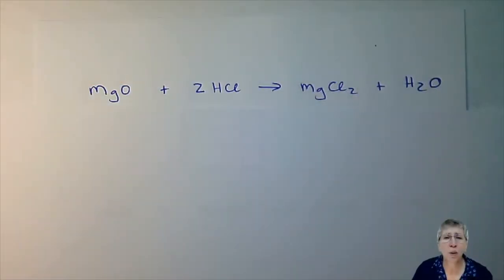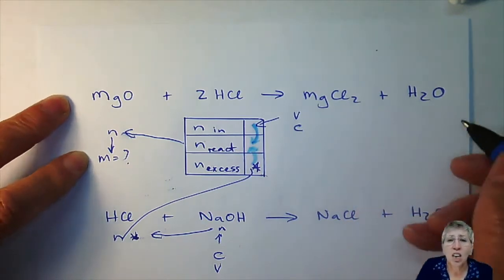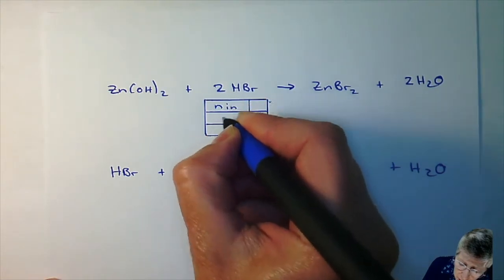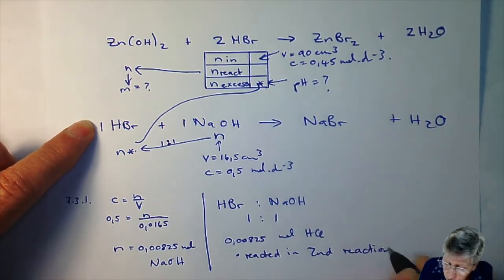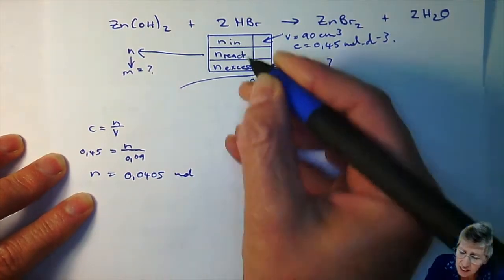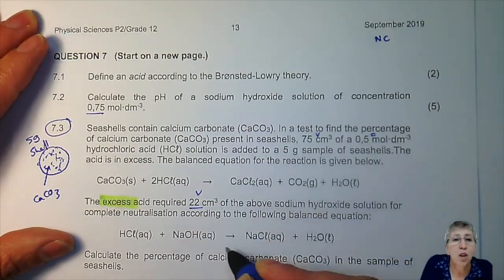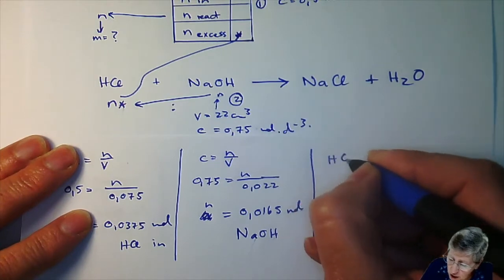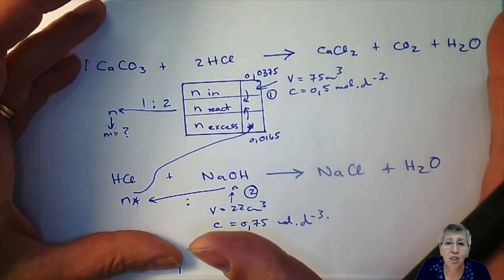Gr12 Physical Science - Mole Calculations 1 (Acids and back titrations )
Mole calculations that involve two reactions (back titrations).  This video is part of the Junior Tukkie Physical Sciences winter school.